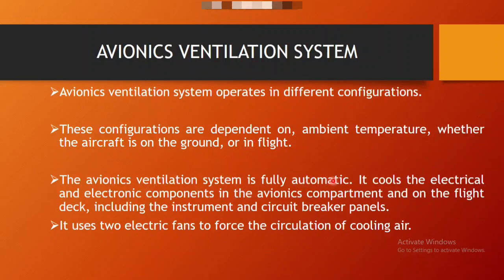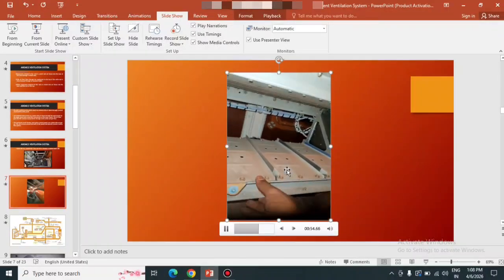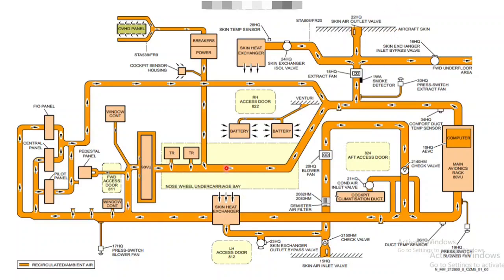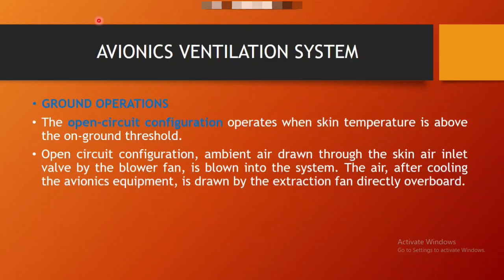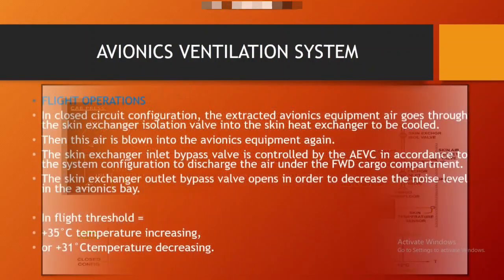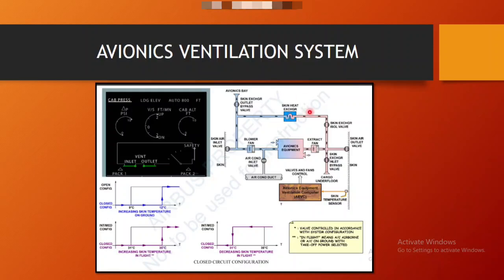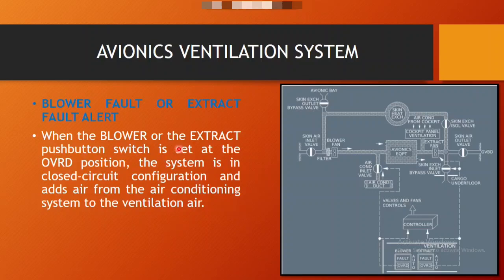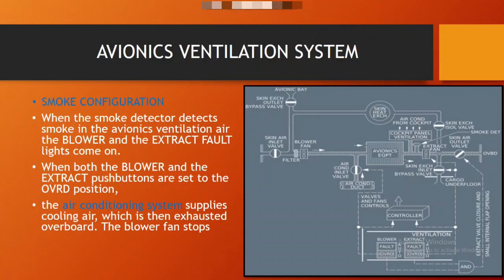Avionics Equipment & Ventilation System ATA 21 PART 3 Airbus A320 Family 🧰✈️✈️